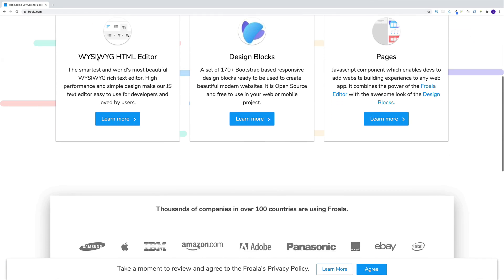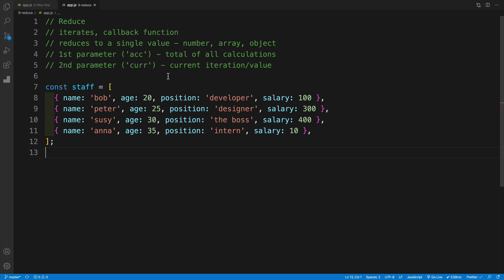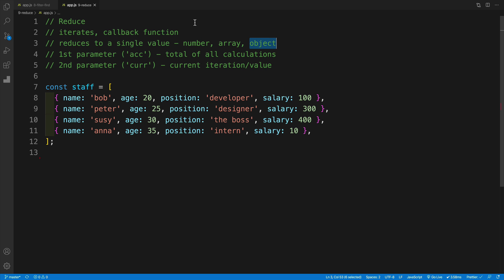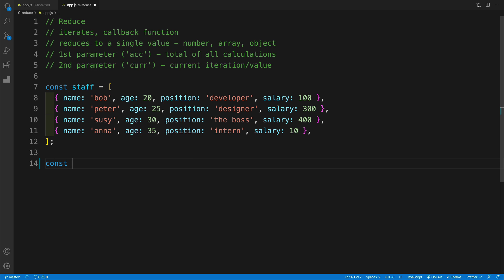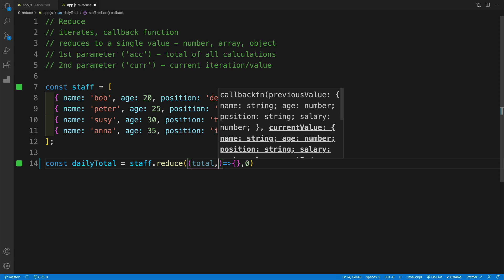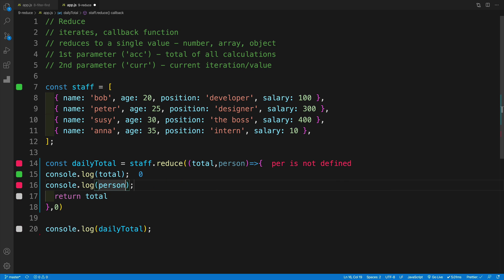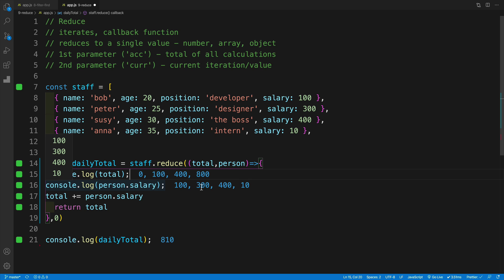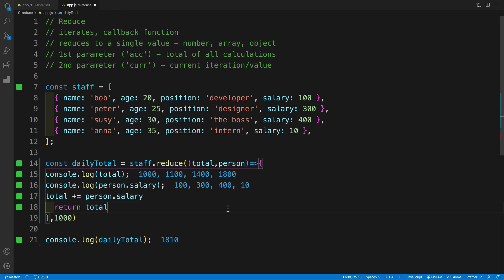Javascript Nuggets - Reduce Basics